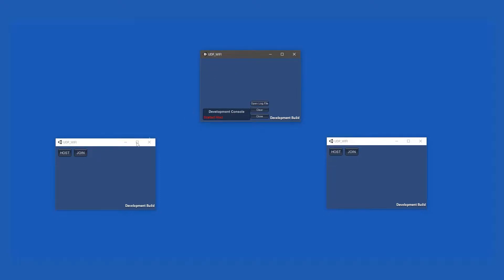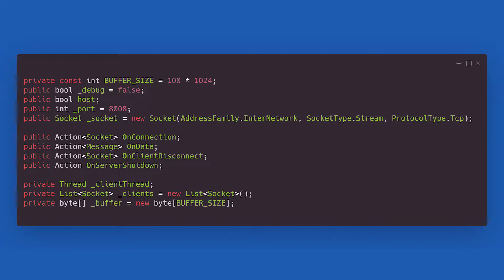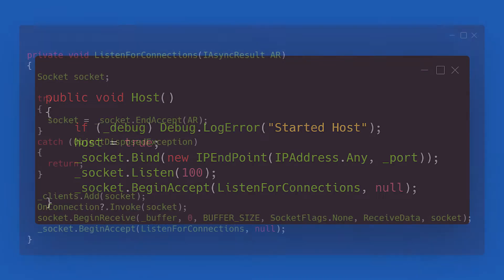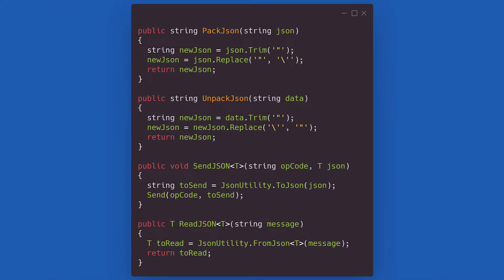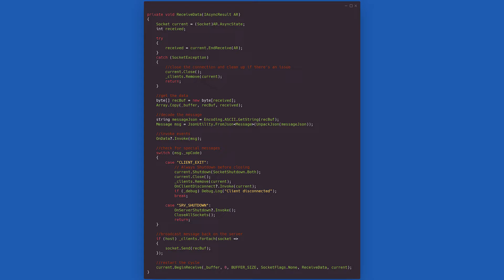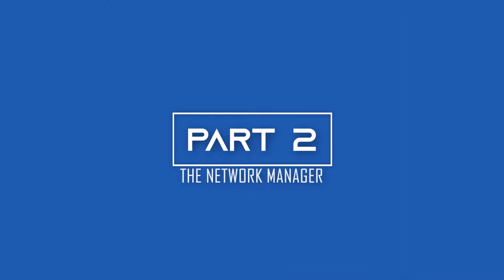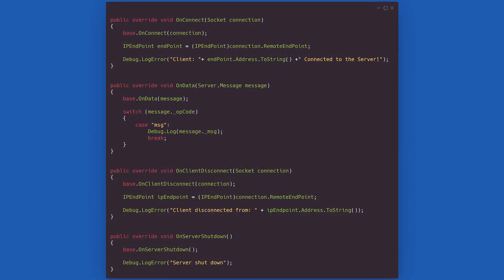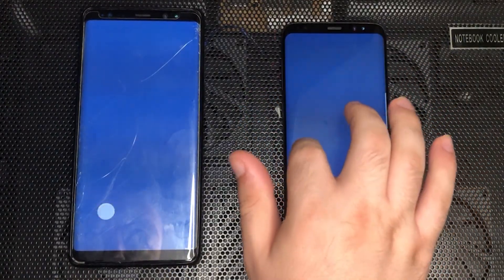Unity WiFi multiplayer tutorial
jadies and lentilmen, here's a quick educational tutorial about wi-fi multiplayer on Unity.